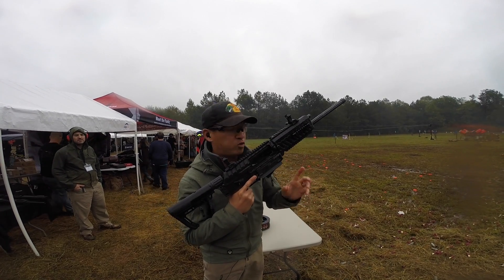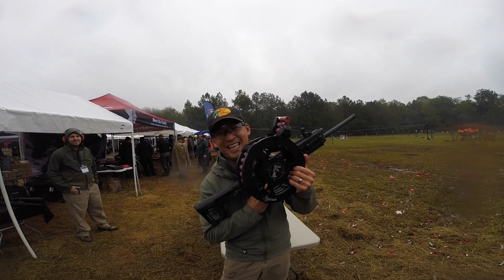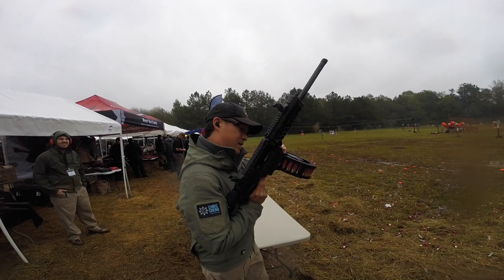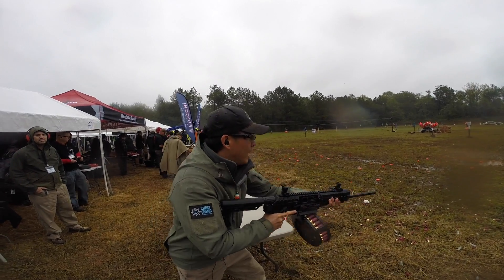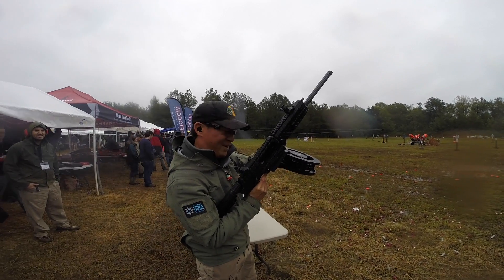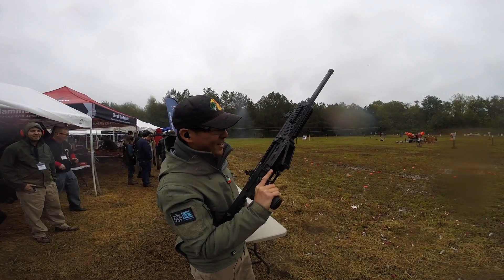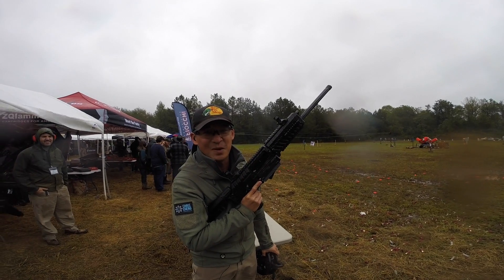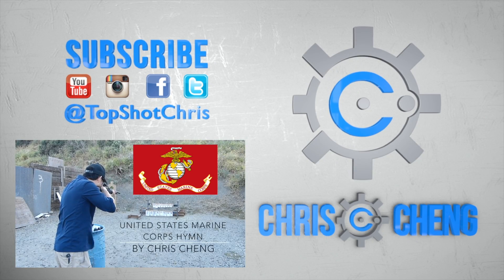Origin 12 shotgun 30-rd speed dump in 7 seconds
Fostech's Origin 12 shotgun with a 30 round drum. Chris Cheng fires an entire drum in 7 quick seconds.

Filmed at the IraqVeteran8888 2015 Range Day.

== Follow Chris Cheng ==